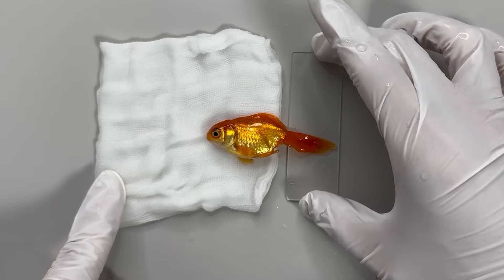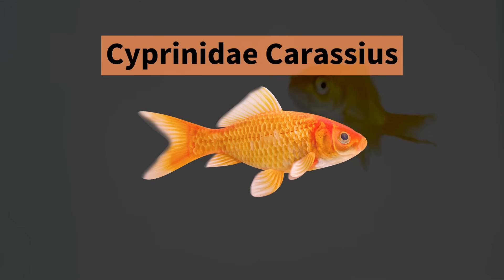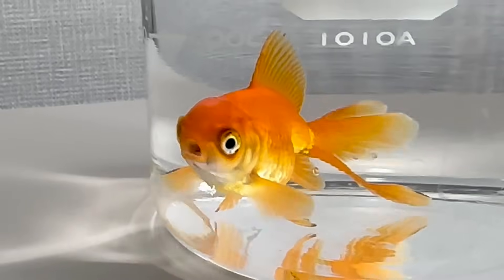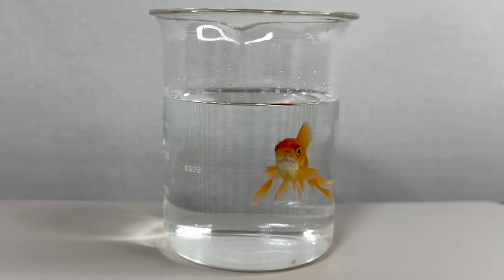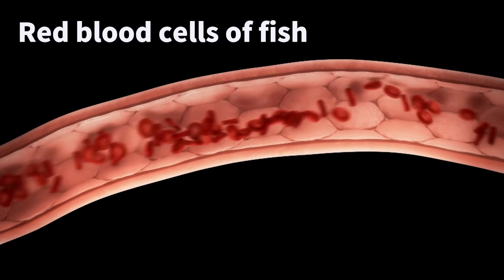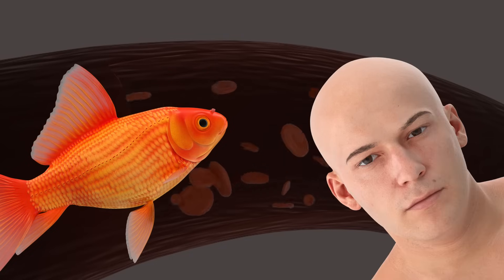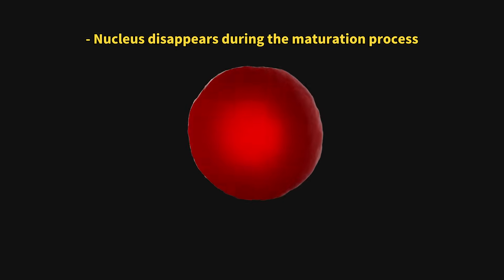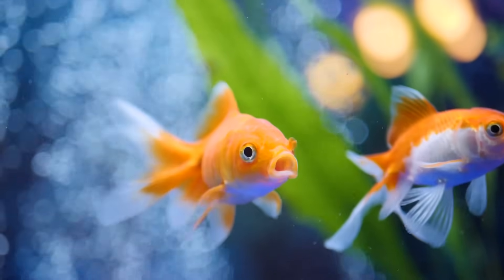Observing a goldfish, we discovered something unexpected in its tail fin!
I haven't personally kept goldfish, but they're fascinating creatures!
They're not only popular as ornamental fish but also play a significant role in scientific research due to their unique characteristics.
Especially interesting is what you can discover by examining a goldfish's tail fin. In this video, we've set up an experiment to explore some of the remarkable traits of fish, using a goldfish as our subject.
Enjoy the video and dive into the secrets of goldfish!